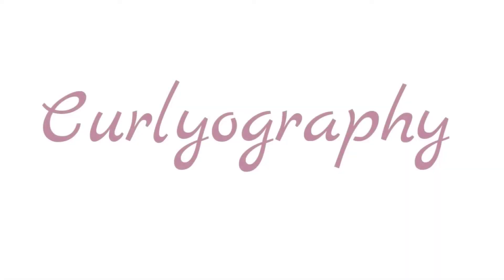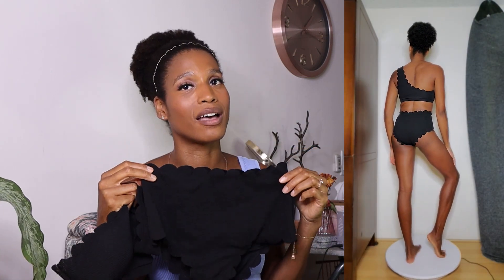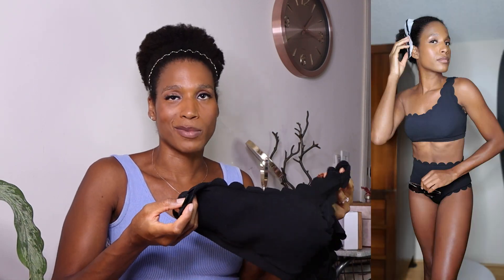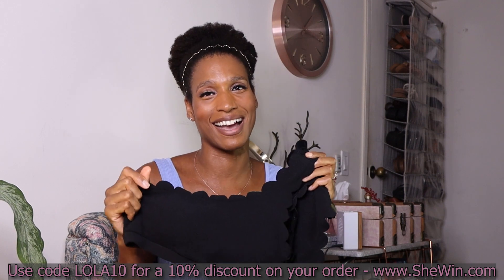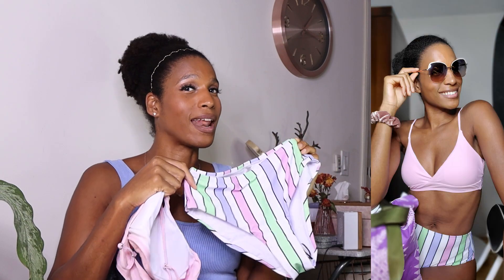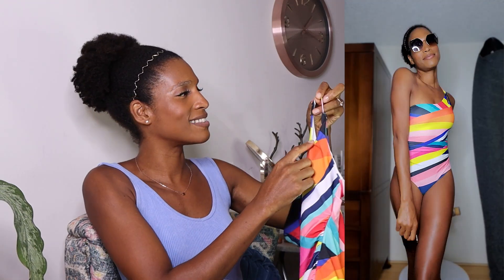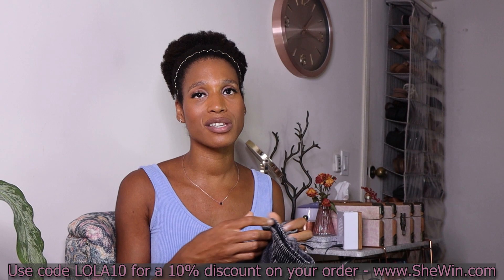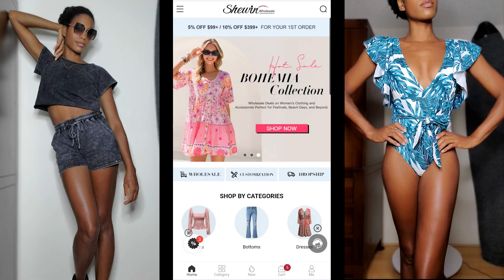Best Summer Swimsuits | SheWin Try-On Haul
Shewin offers competitive pricing for those who wish to start a women's fashion business. With a vast selection of products to choose from, they are committed to providing high-quality items and exceptional customer service to help their partners succeed.

💰 Get $10, when you sign up for the Poshmark clothing resale app, by using my sign-up link!